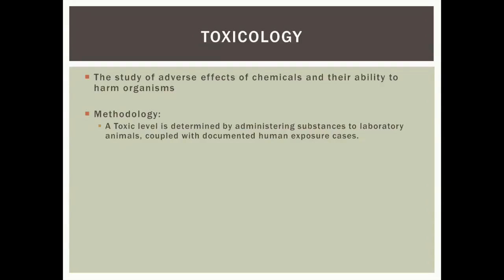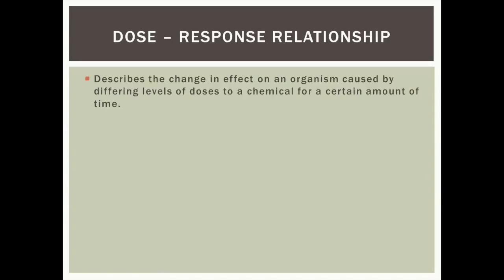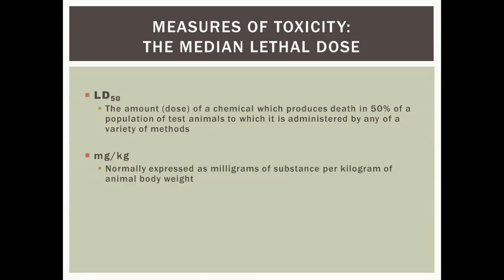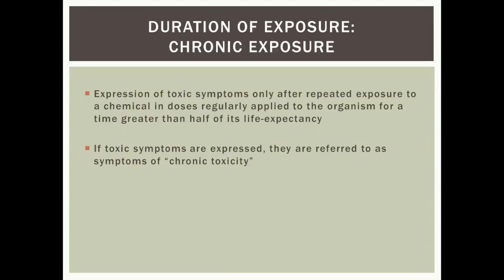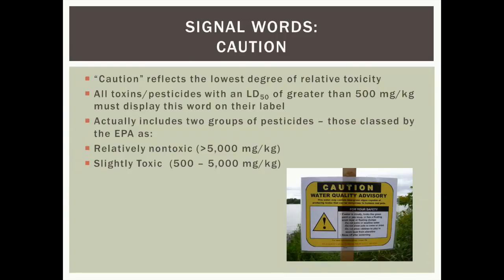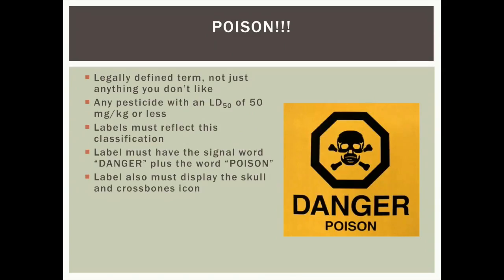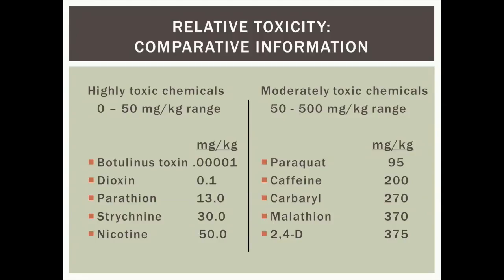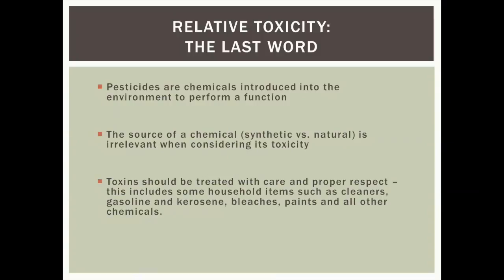Toxicology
Additional materials for this lesson can be found in our google drive folder . A direct link to the materials for this video can be found

This video serves as an introduction for toxicology.  Students learn about toxins, methods of exposure, doses, and examples of substances with varying toxicity.